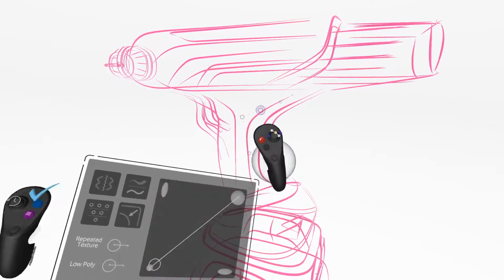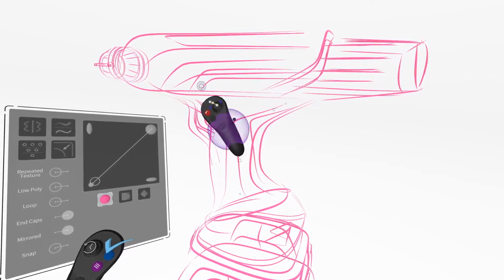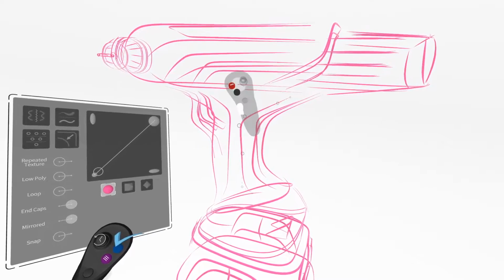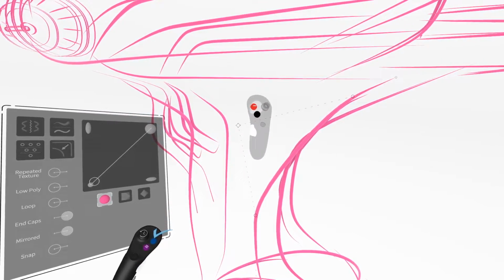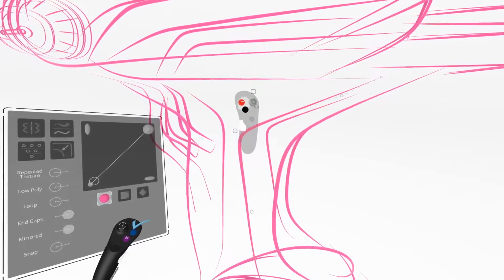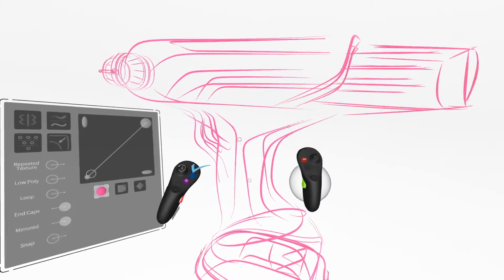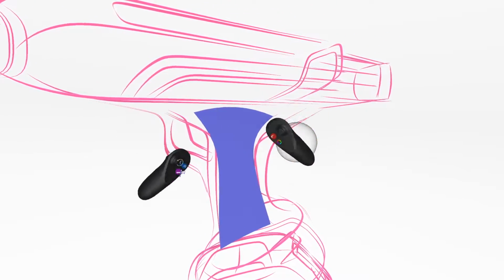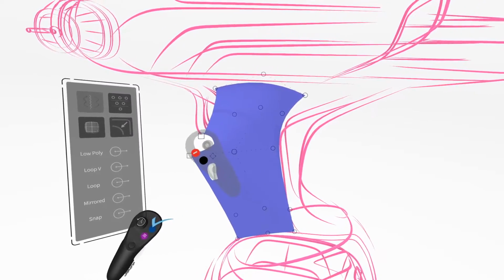Editing control points in Gravity Sketch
Here we show you different ways of manipulating control points in Gravity Sketch. Control points are how you can edit the shapes of your strokes and surfaces.